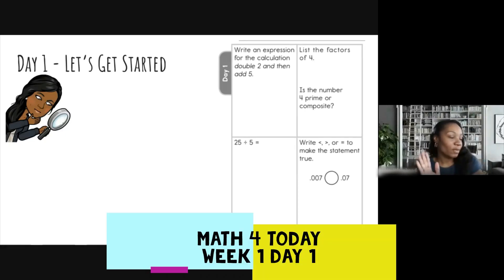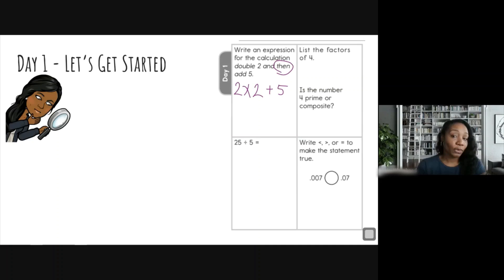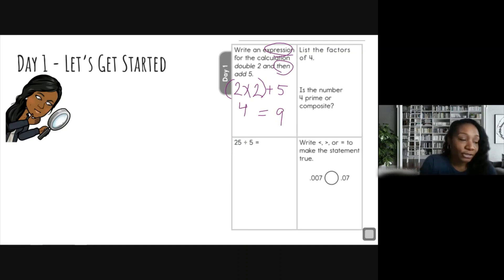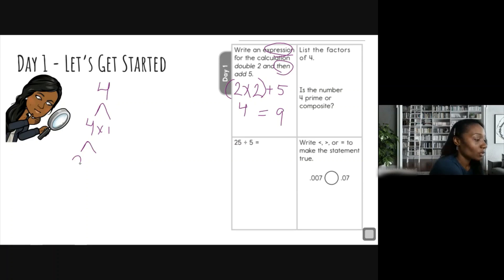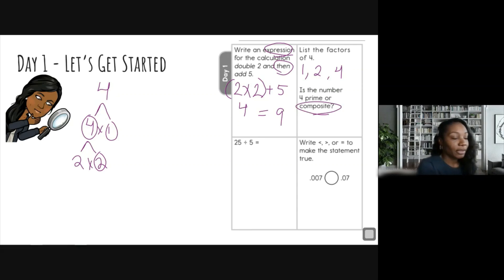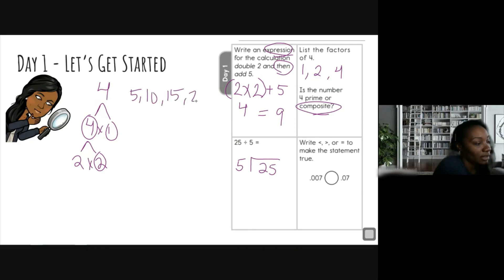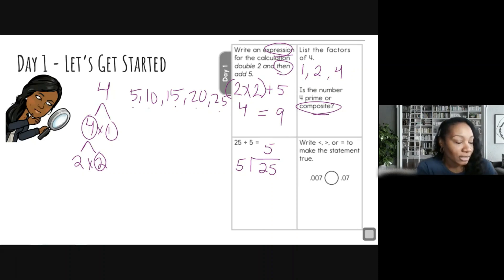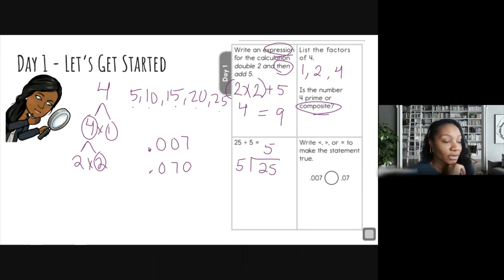5th Grade-Math 4 Today _Mrs.W_Week 1.1